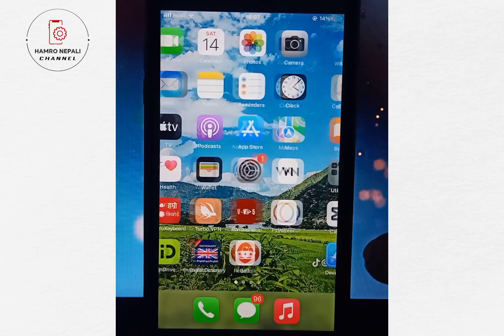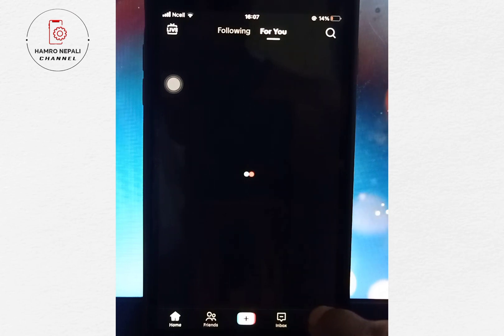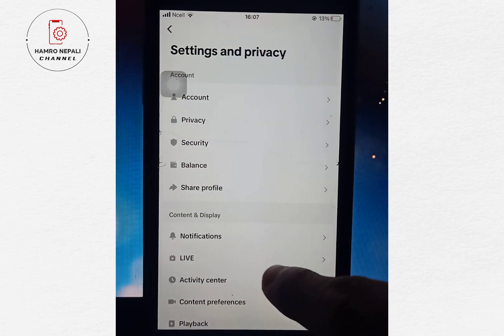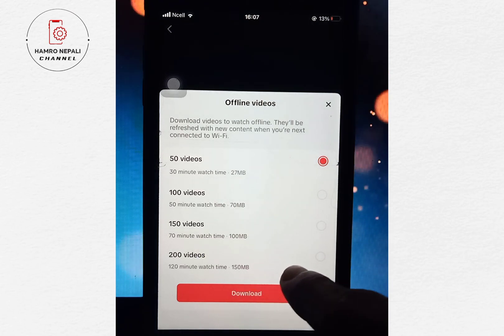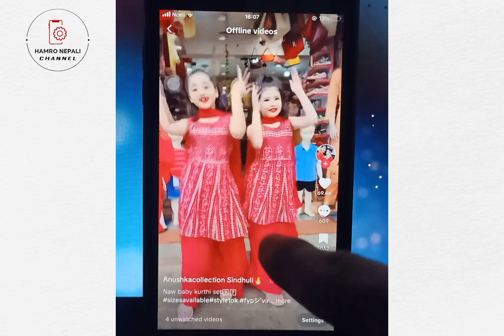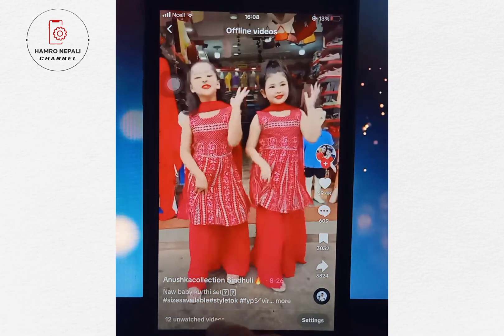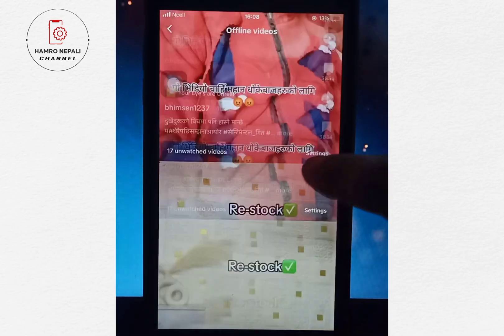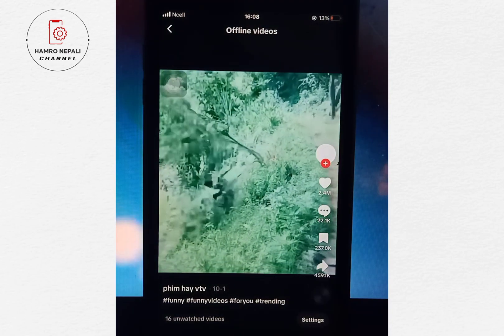Watch tiktok video without internet - Real Trick!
I have you enjoyed this video

unlimited tiktok coin
treasure box coin
tiktok treasure box